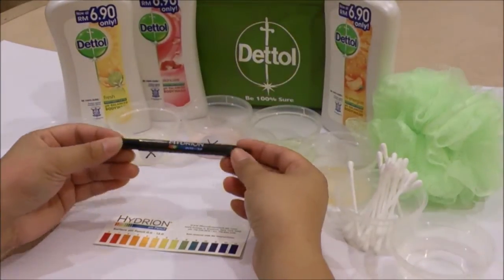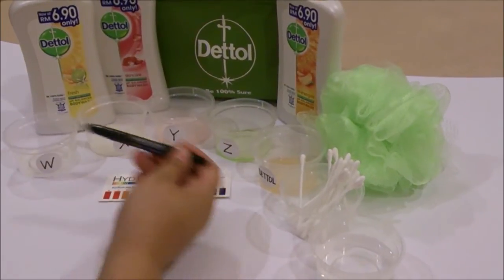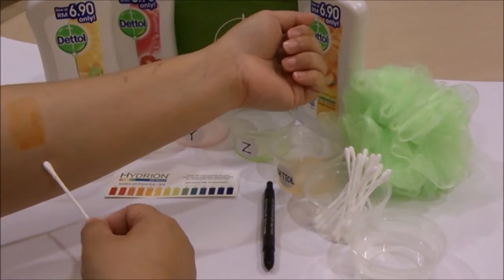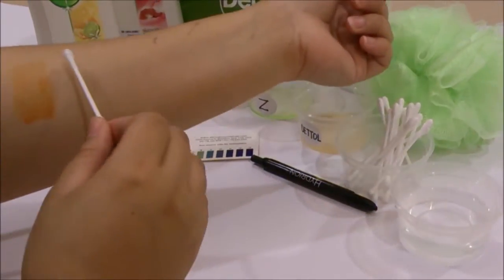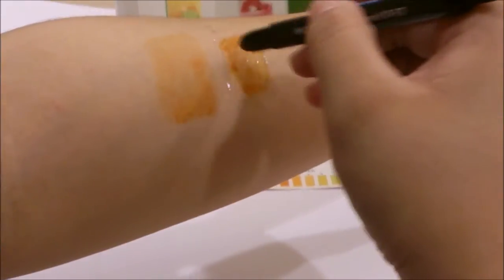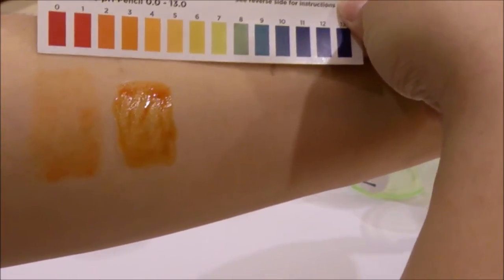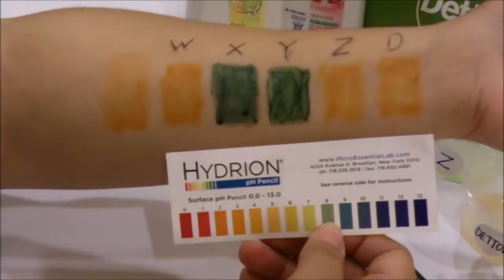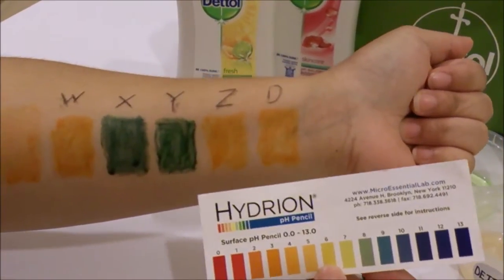Dettol pH Balance Test with Hydrion pH Pencil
My very first video! Admittedly, I am not a pro and this is not exactly professionally done with lighting and the whole setup. But, constructive comments are most welcome :) Be polite and friendly!

pH testing on shower gels from 5 different brands including Dettol.

Video done with :
- Sony Xperia TX